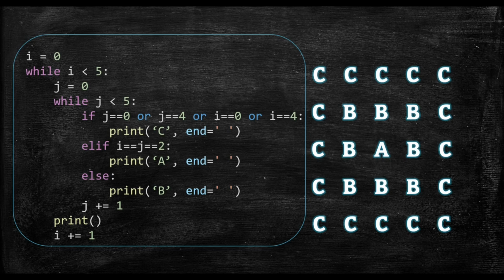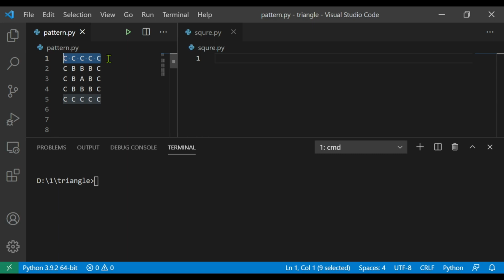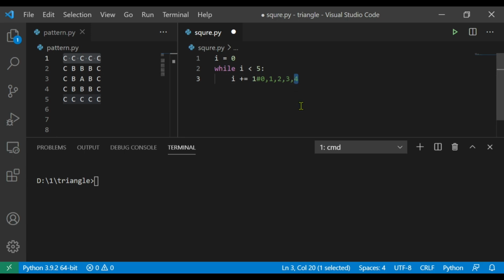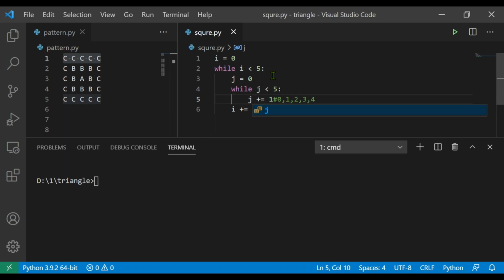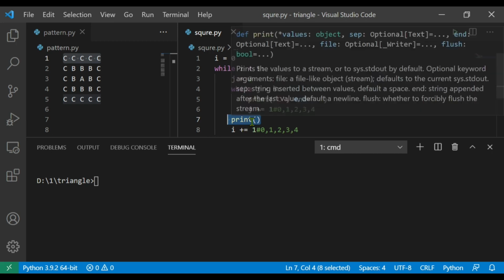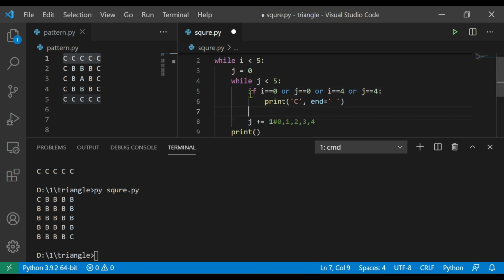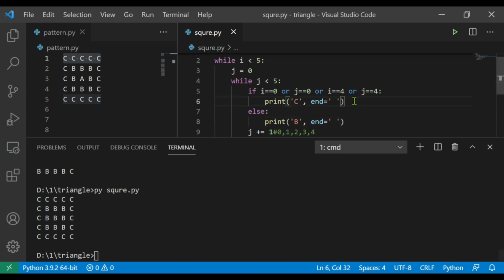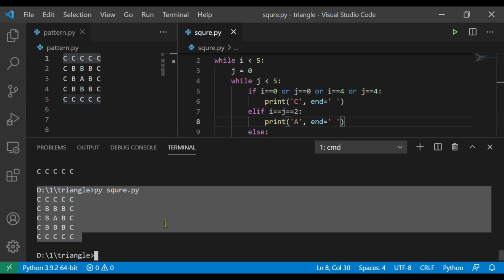134 Python Pattern Program - Alphabet Square Pattern without any pre-defined method using while loop